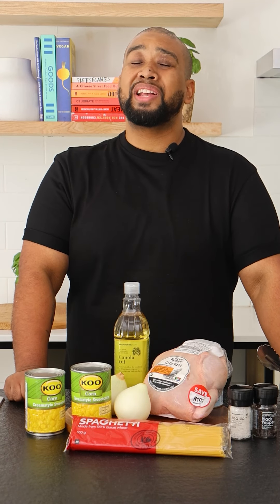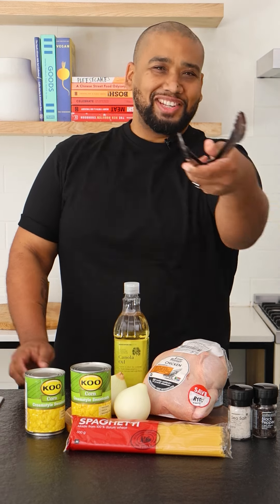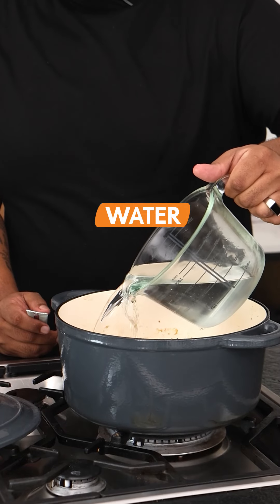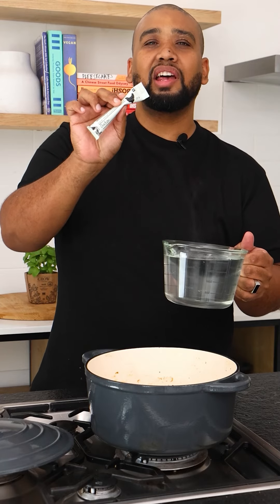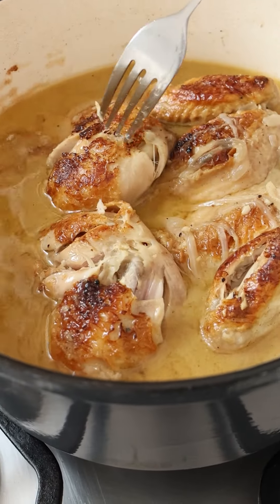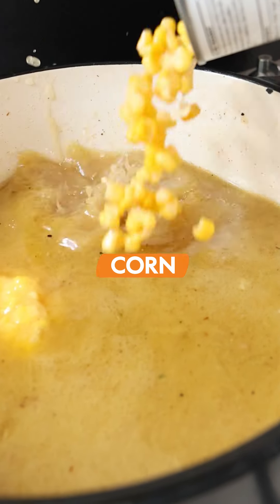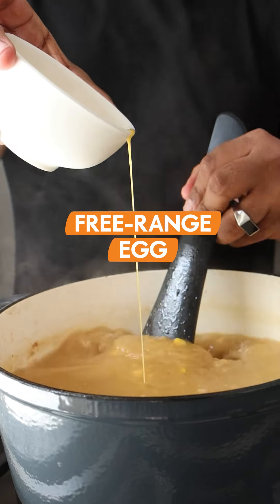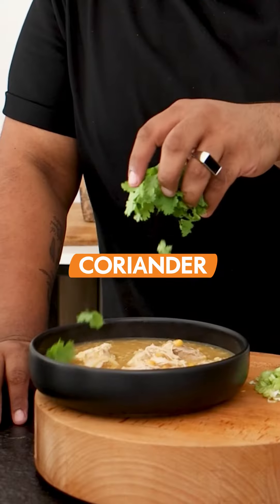Asian-style chicken-and-corn soup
Make an easy and comforting dinner that doesn't break the bank